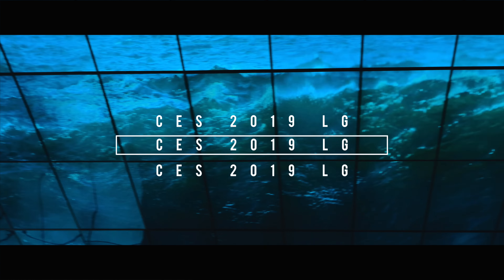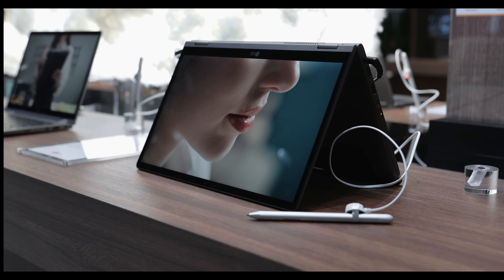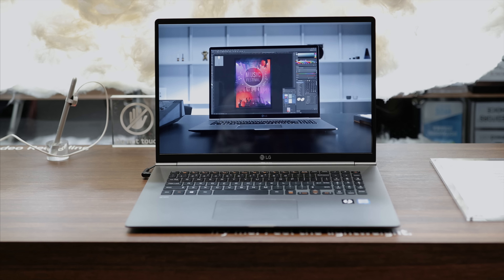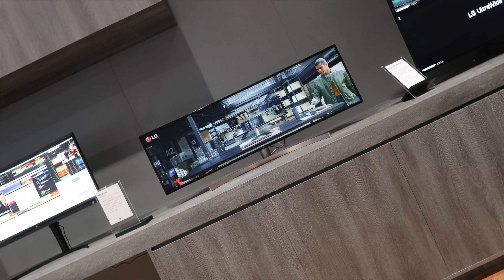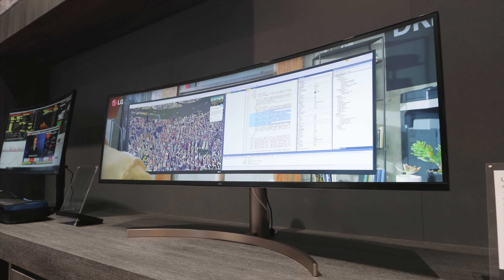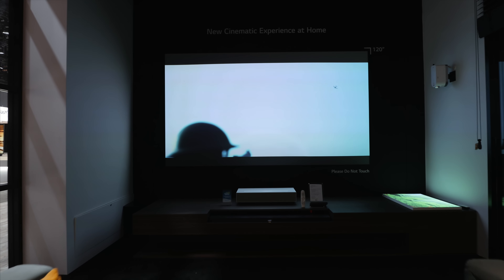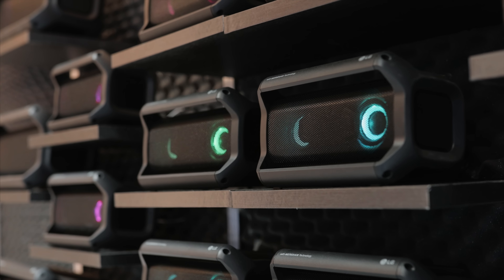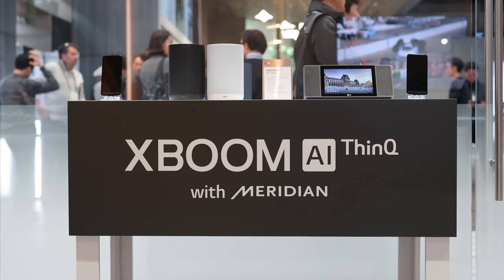NEW 2019 LG gram 2-in-1, gram 17, 49" UltraWide!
Comment "gram" if you see this!

Checking out LG's booth at CES 2019 where they unveiled a LG gram 14" 2-in-1 laptop/tablet, worlds lightest 17" computer the gram 17, 49" Ultrawide display, Cinebeam 4K laser projector, XBOOM audio and more!